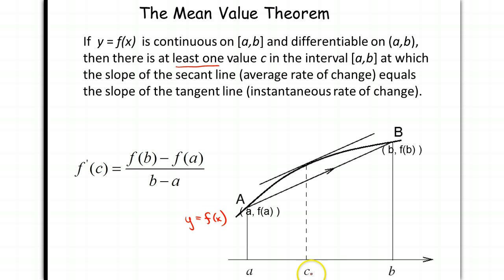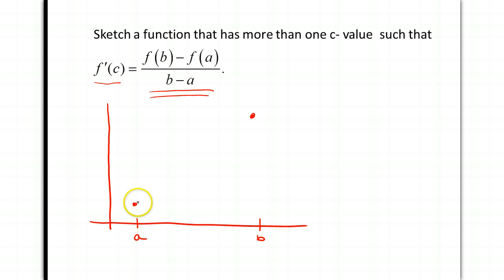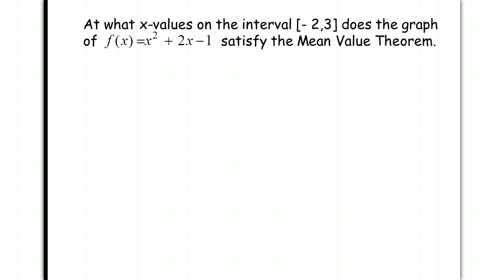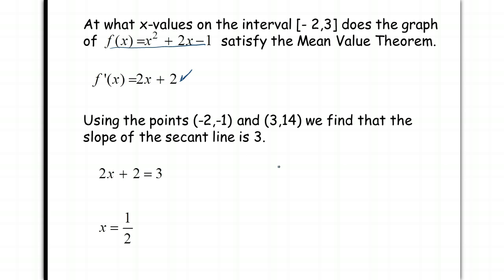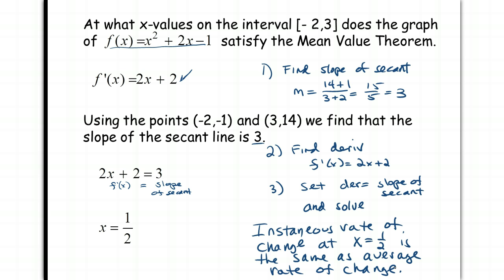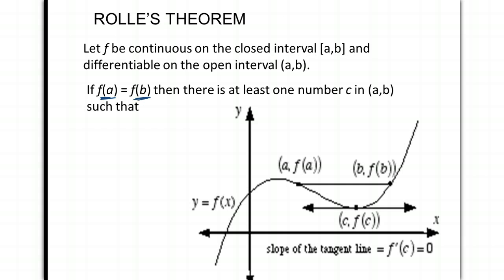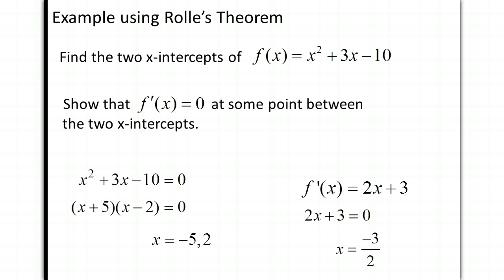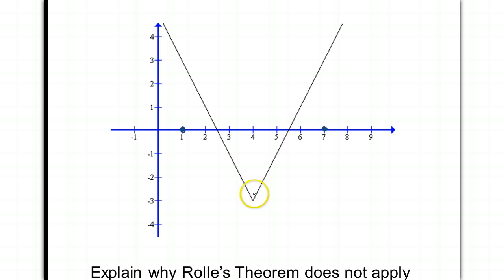Brebeuf AP Calculus MVT Part 1